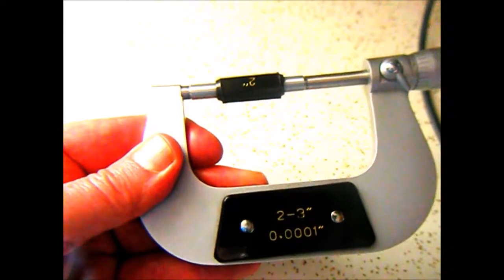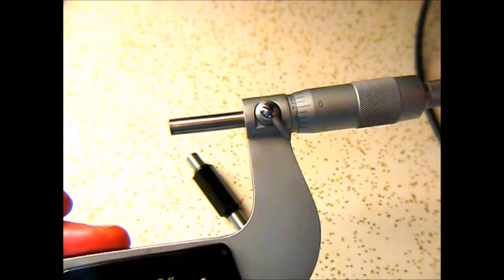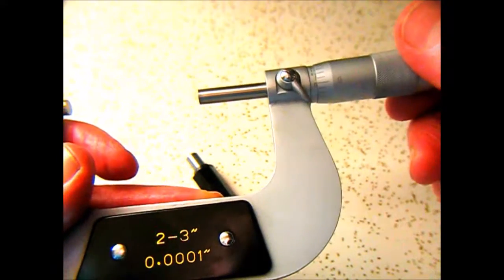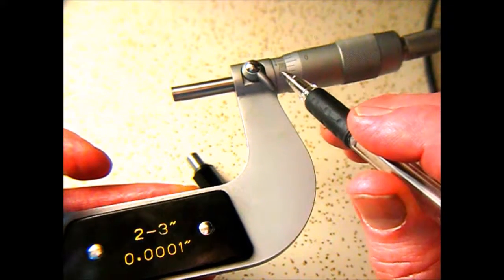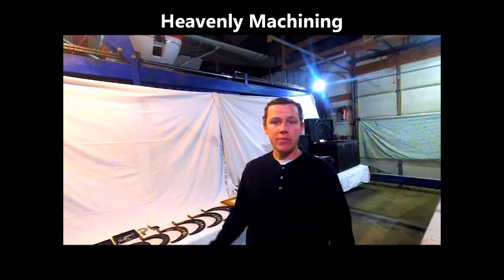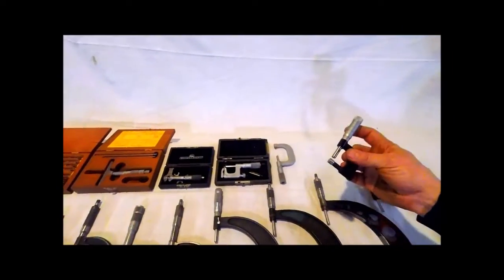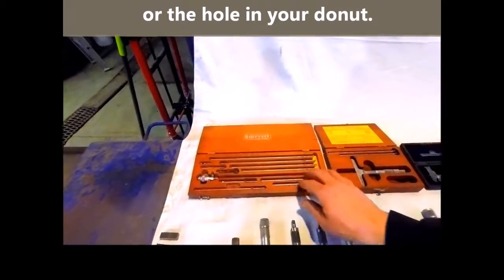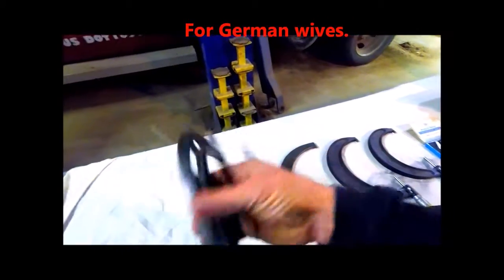Micrometers, a quick review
A quick review of operating micrometers.